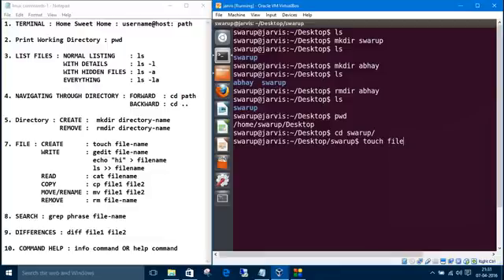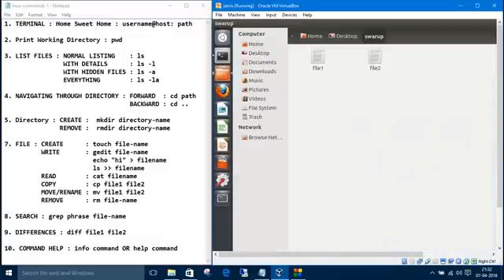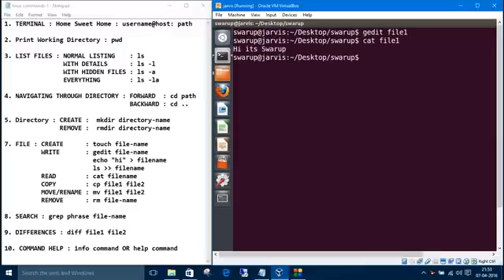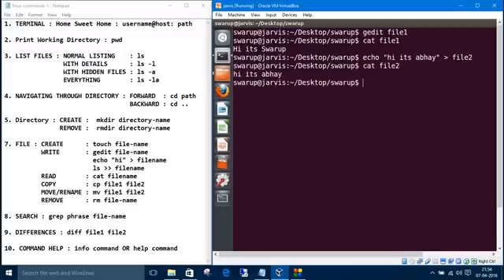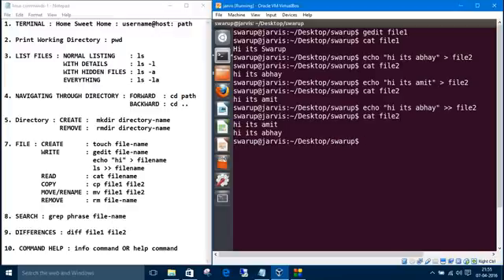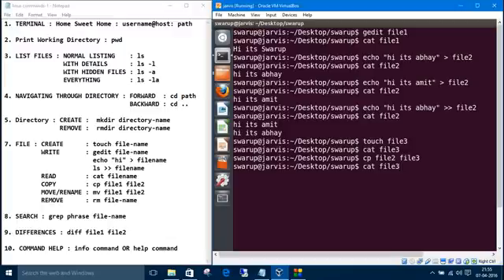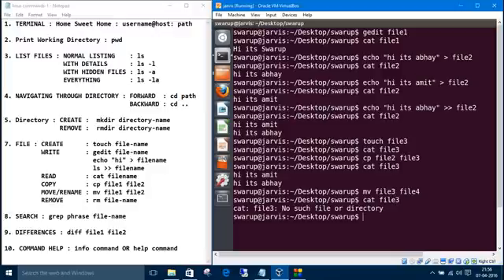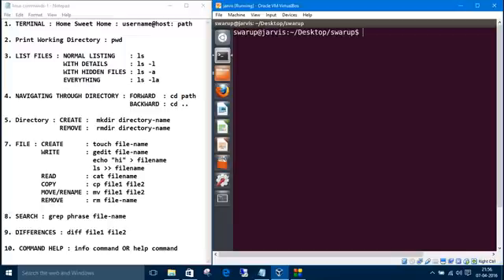Linux Commands 3. Files : touch, gedit, cat, cp, mv, rm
FILE : CREATE      : touch file-name
   WRITE       : gedit file-name
   READ       : cat filename
   COPY        : cp file1 file2
   MOVE/RENAME : mv file1 file2
   REMOVE      : rm file-name